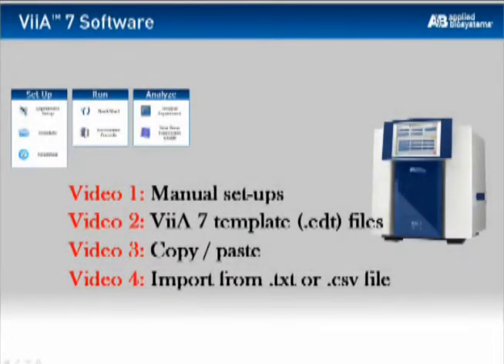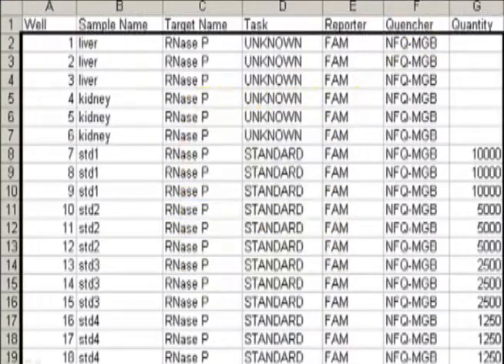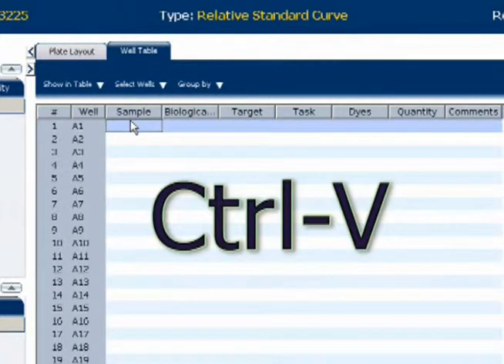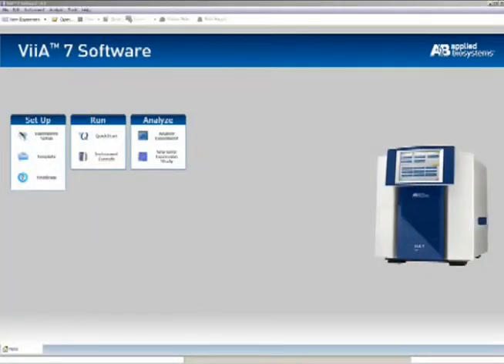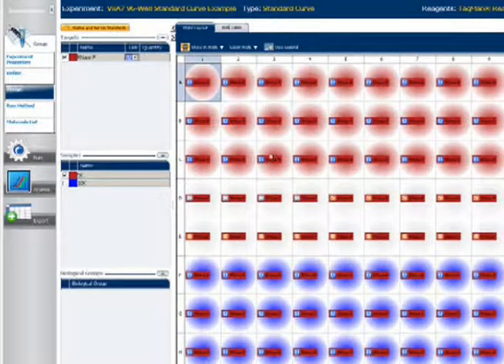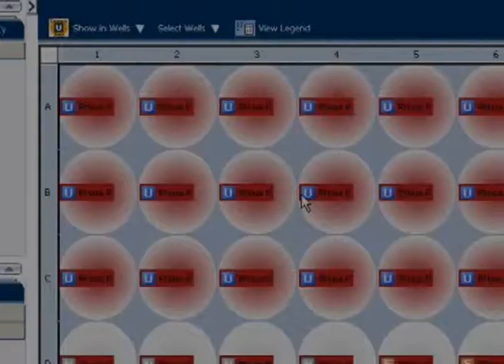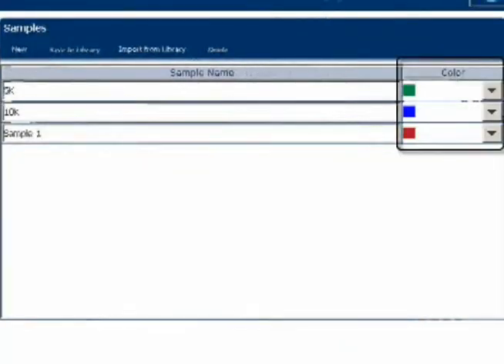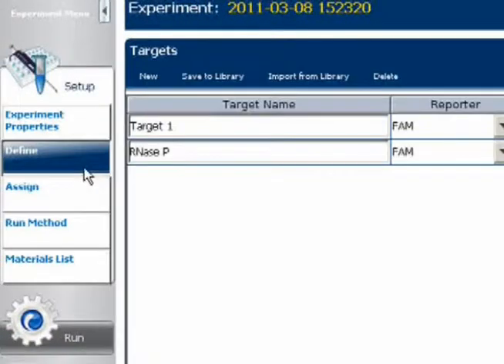ViiA 7 Software: Part 3--Setups Using Copy/Paste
This video goes through the process whereby a user can enter experimental run setup information with a simple copy/paste.